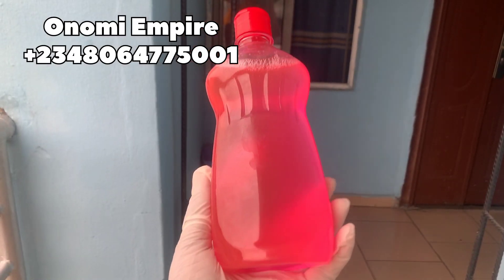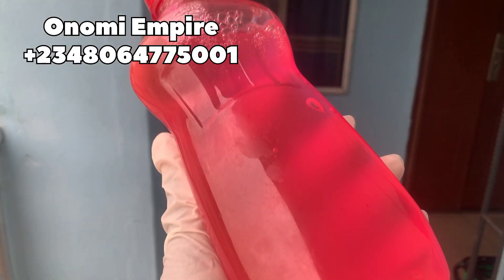HOW TO MAKE DISHWASHING LIQUID WITH EXTRA FOAMING POWER FOR SMALL BUSINESS | EASY METHOD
WELCOME TO MY CHANNEL, My name is Onomi aka Princess Joanna, am a Laboratory Scientist also a skincare and hair care formulator, a cosmetic chemist, This channel will be more about DIY creations for both natural and Promixing production, product recommendations, newly introduced sanitary products to our DIY list  and many more.

 Today I share with you how to making Super dishwashing liquid, its PH balance , degrease oil stains, has high foaming power, kills bacteria ,wash clean & last longer , can also be used for your dish washer with few ingredients, Please watch the video for the recipe, share with friends & family, subscribe and drop your comment in the comment section.

Viewers are subjected to use these information on their own risk. This channel doesn’t take any responsibility for any harm, side-effects, skincare problems caused due to the use of our content or anything related to this.